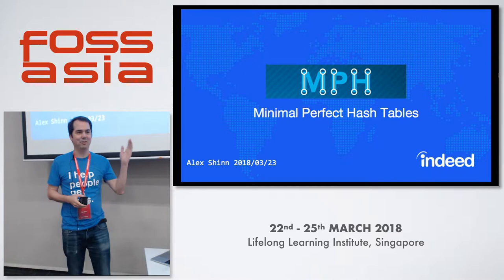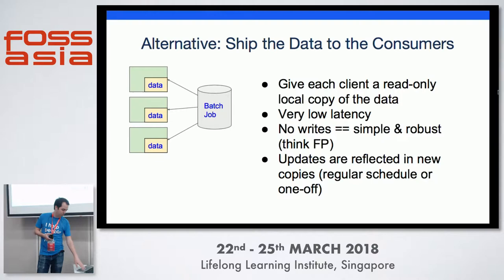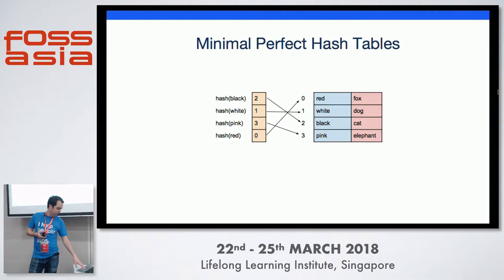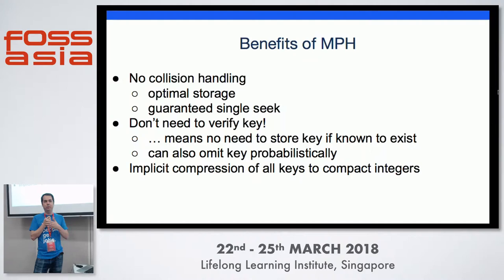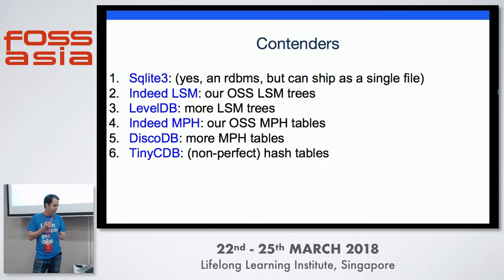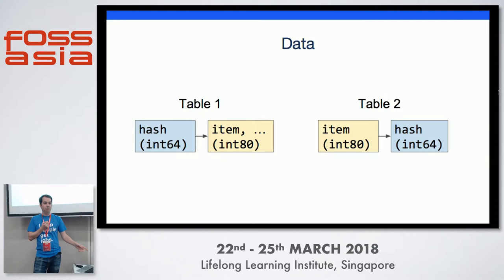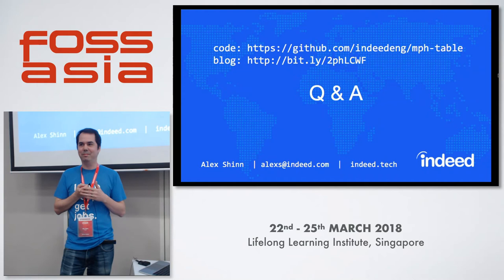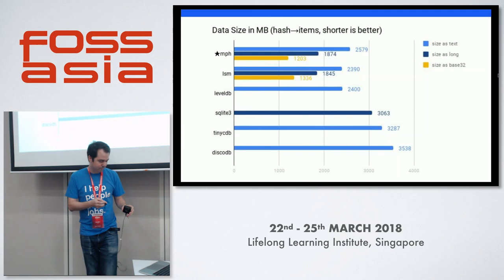Indeed MPH: Fast and Compact Immutable Key-Value Stores- Alex Shinn- FOSSASIA 2018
Speaker: Alex Shinn, Software Engineer Indeed

When you need to scale an application with a lot of data how do you decide on a storage solution? How can you both safely store and efficiently interact with large data sets? This usually boils down to a choice between SQL or NoSQL -- but what if there was a third option?

In this session developer Alex Shinn will discuss Indeed’s MPH-Table: an open source storage solution that uses minimal perfect hash functions to generate a fast and compact key/value store. Alex will discuss how we use MPH-Table at Indeed what situations are ideal for it additional optimizations it allows and how it compares to alternate solutions. Attendees should enter with a fundamental understanding of existing scalable storage solutions and will leave with a basic understanding of MPH-Table when they might want to use it and how other solutions compare.

Track: Database
Room: Training room 2-1
Date: Saturday, 24th March, 2018